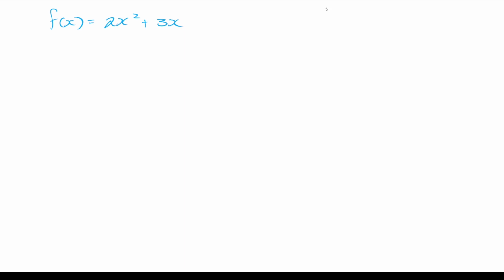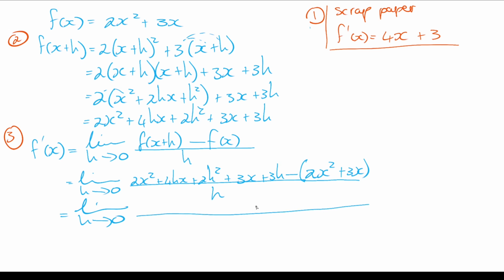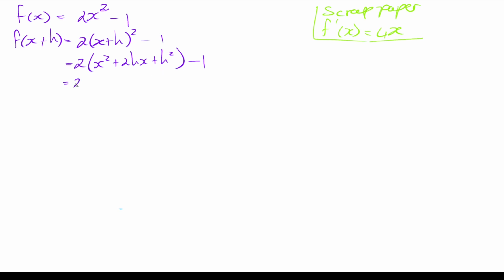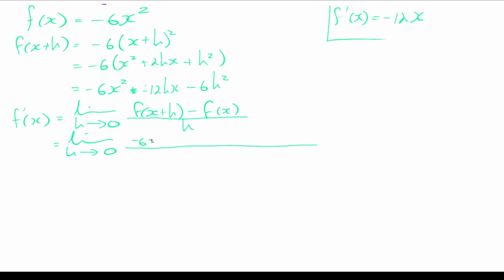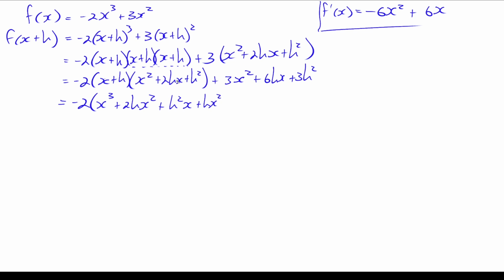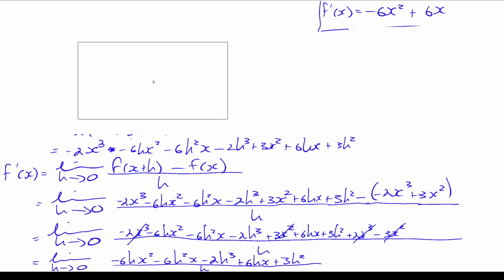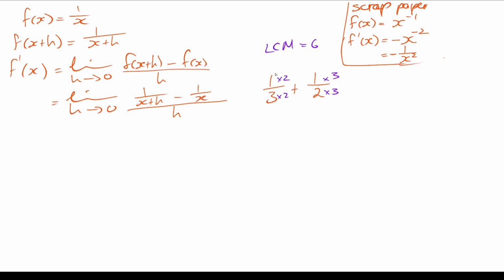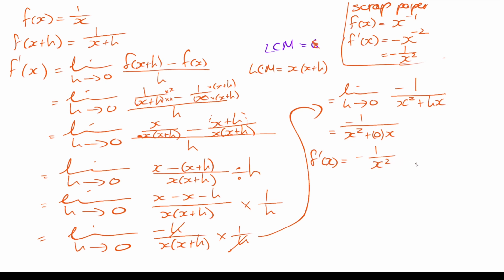Do It With Me - First Principles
How to find the first derivative using first principles.